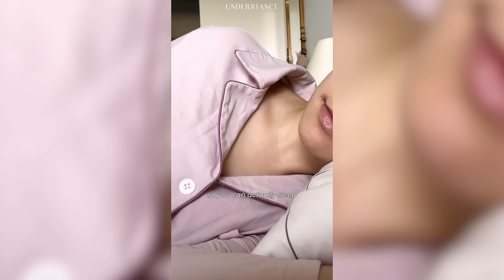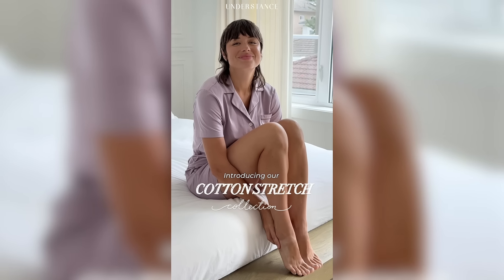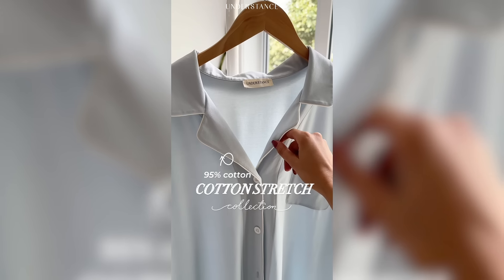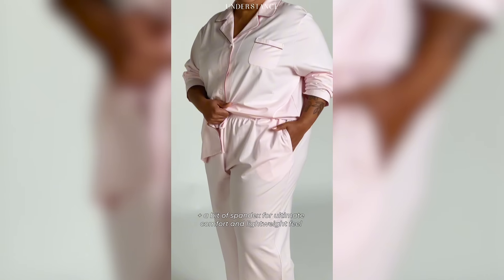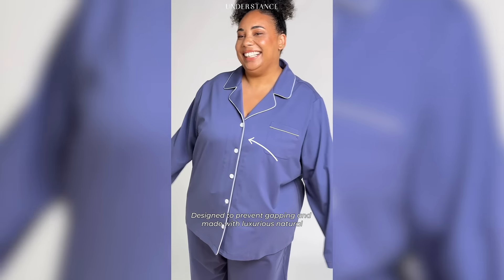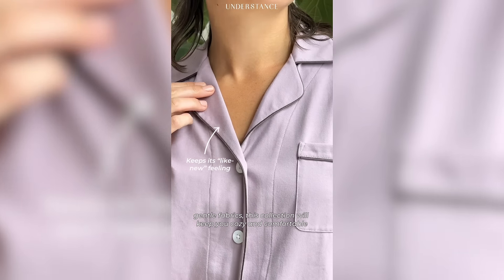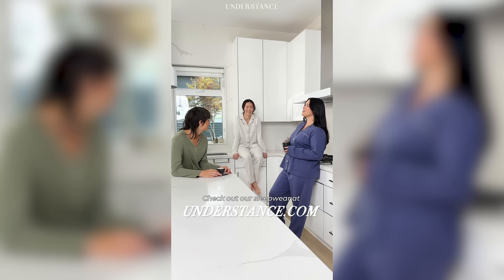Cotton Stretch Pajamas | Understance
Meet the sleepwear you can *actually* sleep in

Super soft, breathable, and extra comfy: Understance's Cotton Stretch line is what you've been dreaming about. Made with over 95% cotton, you can rest assured you're in the hands of natural fabric.

If you're sick of your buttons gapping on traditional sleepwear, the fabric pilling after washing, or just annoyed with pocketless pants... This sleepwear is calling for you!

Our Cotton Stretch collection is available in XS-4XL and in Light Pink, Baby Blue, Crown Blue, and Twilight